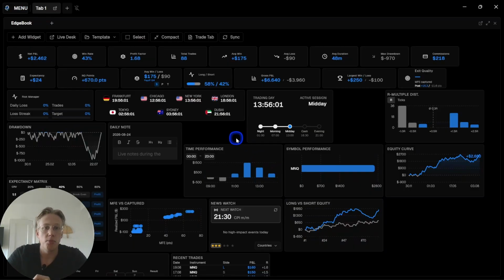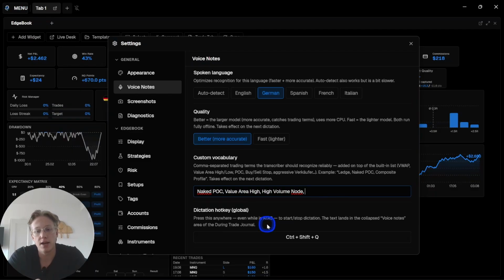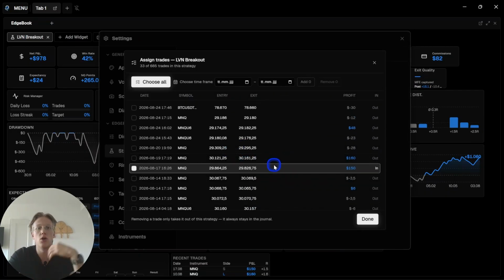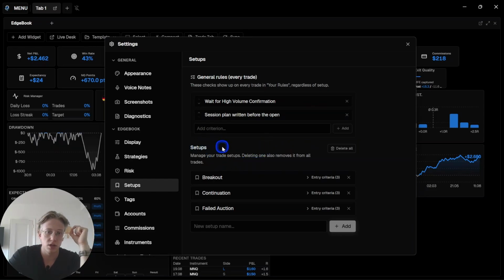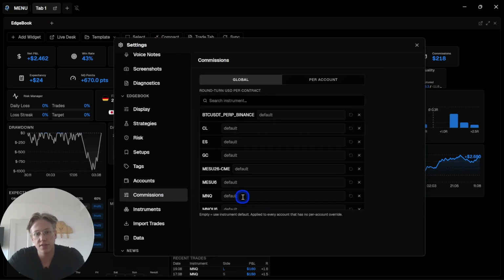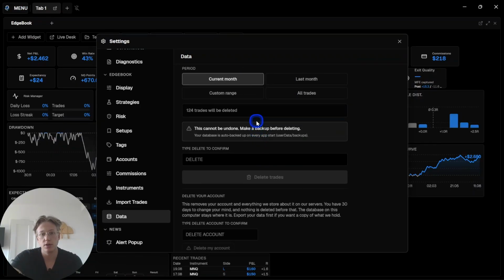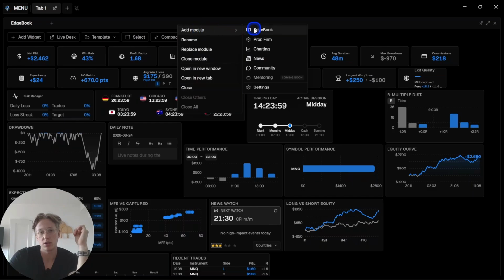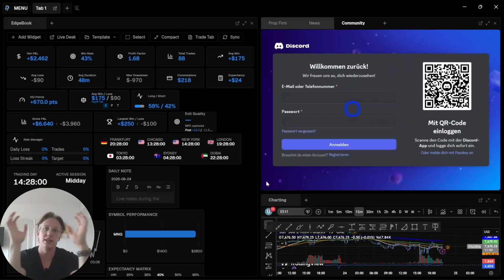PFT Terminal for ATAS X: Every Setting Explained | Masterclass #2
Every setting in PFT-EdgeBook, what it does and why it is there. Half an hour, one pass, no skipping.

This is the reference video. Use the chapters below to jump straight to the part you need instead of watching it end to end.

Covered: voice notes, screenshots, diagnostics, display, strategies and backtests, the risk manager, setups, tags, accounts, commissions, instruments, importing past trades, your personal data, and the news popup. Then the practical part: multiple windows, docking modules, and the prop firm, news and Discord widgets.

Chapters:
0:00 The idea behind the terminal
1:00 The menu area
1:50 Visual settings
3:08 Voice notes
5:16 Screenshots
6:55 Diagnostics file
7:48 Display
8:20 Strategies and backtests
10:32 Risk manager
11:41 Setups
13:55 Tags
14:55 Accounts
16:50 Commissions
17:57 Instruments
18:50 Importing past trades
20:15 Your personal data
21:41 News popup
22:45 Working with several windows
24:10 Adding and docking modules
25:52 The prop firm widget
27:20 The news widget
28:00 The Discord widget
28:45 Wrapping up

The market is structured, your edge should be too.